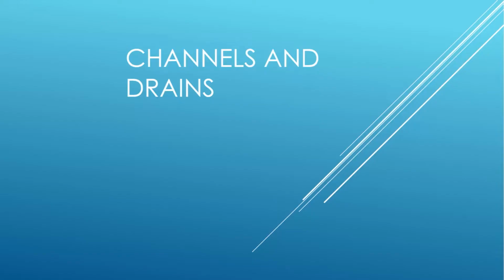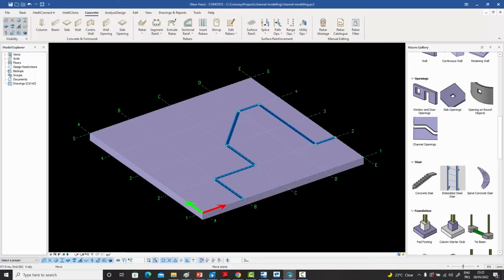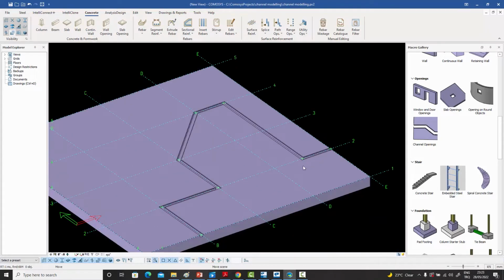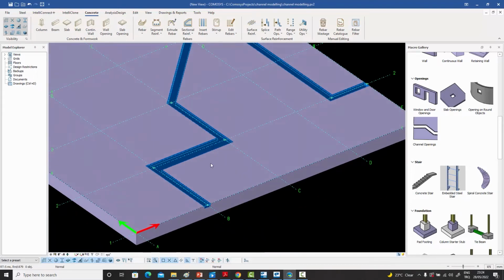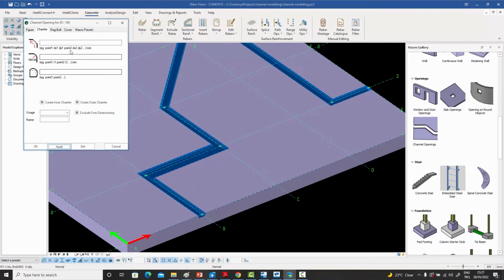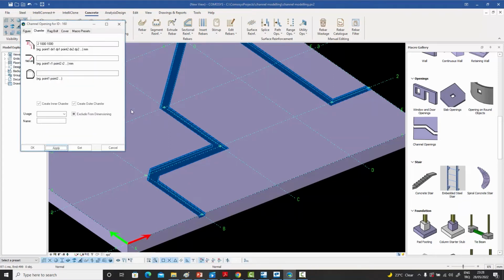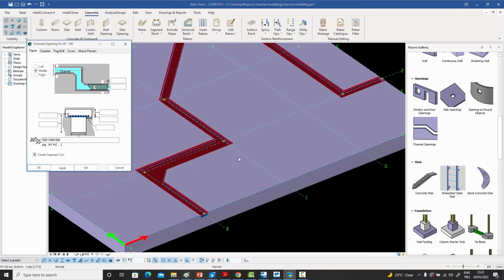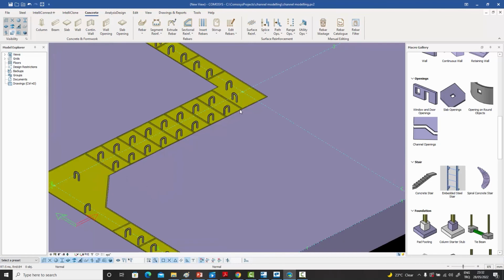Modeling Channels & Drains : Comosys Concrete & 3D Rebar Detailing Webinar ( 2 JUN 2022) Highlights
Macros with special purpose applications in COMOSYS will save enormous amount of modeling time.